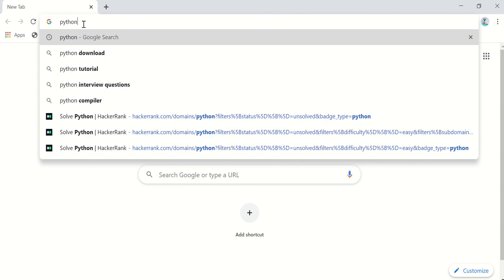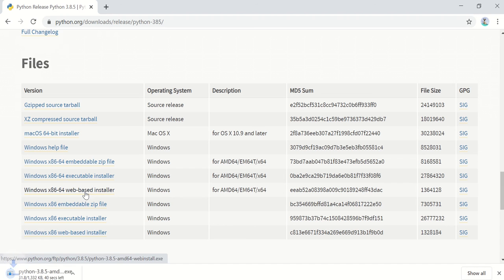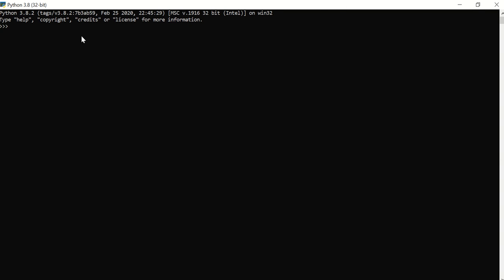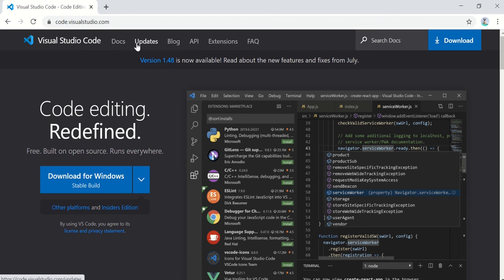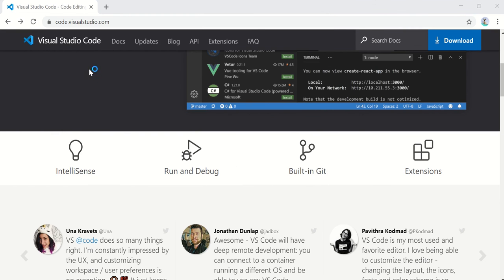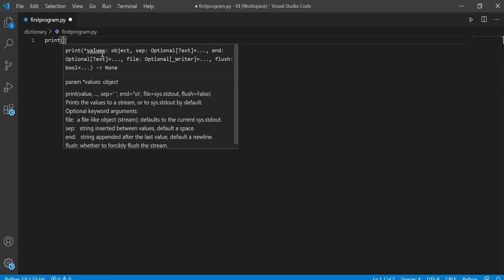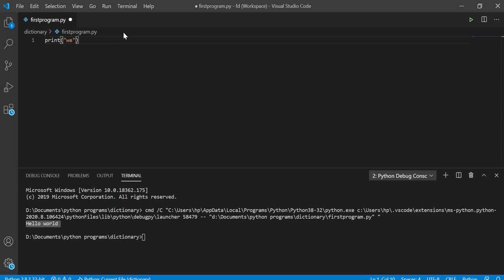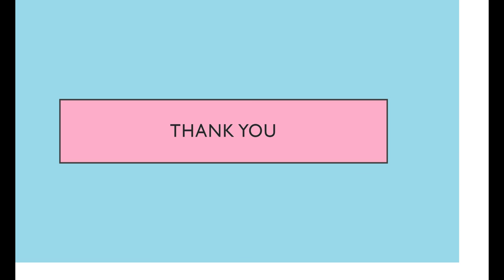INTRODUCTION TO PYTHON| First Program"Hello World" | Installing IDE| Installing Editor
Hello everyone!! In this video we will get to learn some basics of python.
Then we will install python and  IDE.  We will code our first program so basic i.e. "hello world".